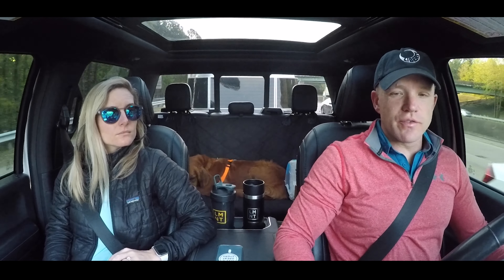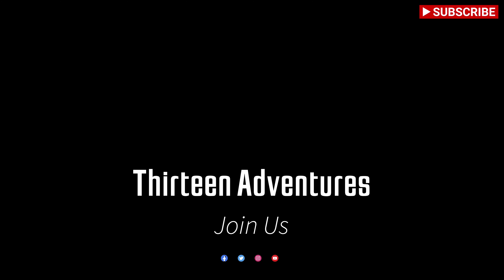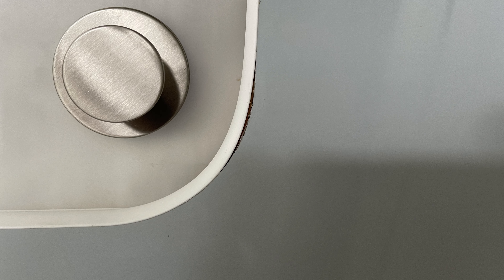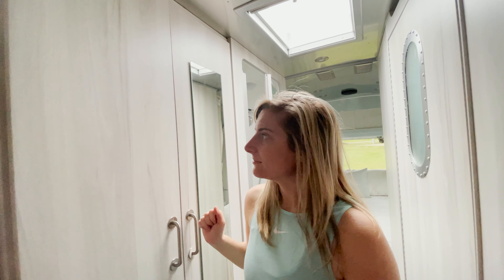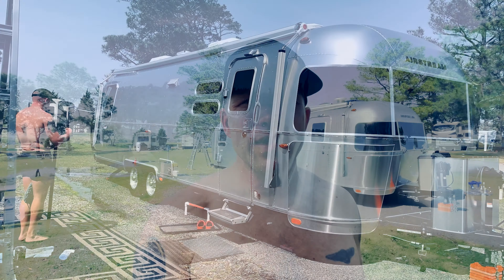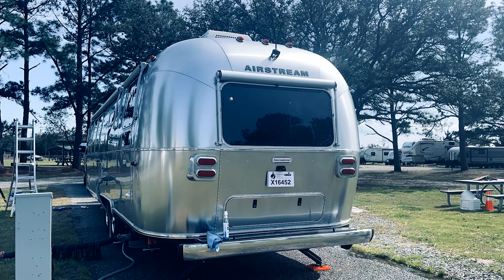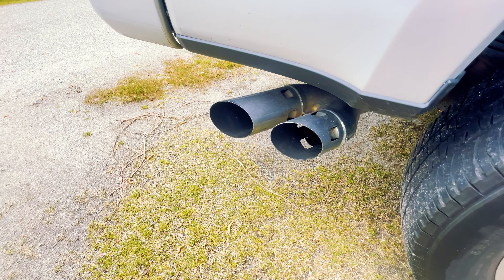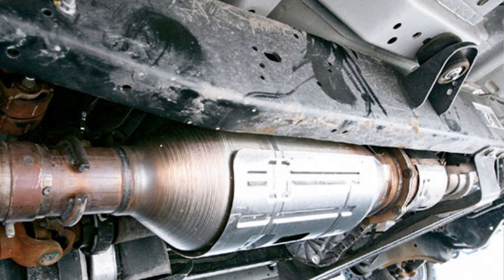Airstream Roof Leak, Ford DPF Replacement, and Bacon-Wrapped Chicken!? 😱🔧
Welcome back, fellow adventurers! 🚐✨ In today's action-packed episode, join us for a rollercoaster of RV maintenance mayhem! From tackling a pesky roof leak to giving our rig a well-deserved spa day with a thorough wash, and even replacing the diesel particulate filter (DPF) – we're covering it all!

But that's not all... brace yourselves for a twist! Our RV chronicles take an unexpected turn when someone's attention lapse results in a truck collision. 😱🚨 We'll share the details of this unexpected event, because let's face it, life on the road isn't always smooth sailing.

And because we believe in keeping things deliciously interesting, we've thrown in a bonus segment featuring mouthwatering bacon-wrapped chicken! 🥓🍗 Stick around as we multitask between wrenches and spatulas, proving that RV life is a journey full of surprises – both in maintenance and in the kitchen.

Now, a quick heads up: we encountered some challenges with the audio while driving, and despite our best efforts, the sound quality may not be up to our usual standards. Apologies for any inconvenience, and we appreciate your understanding as we navigate these technical bumps on the road.

CAMERA GEAR
GoPro Hero 8, 6 and 5
iPhone 12 Pro and 12 Pro Max
We edit in Adobe Premiere Rush

If you would like to try some, please visit their